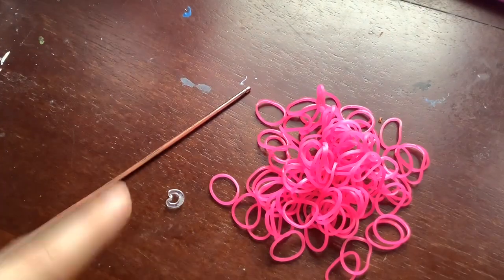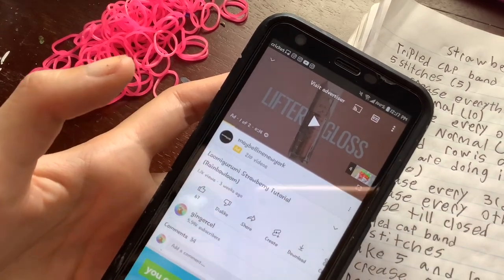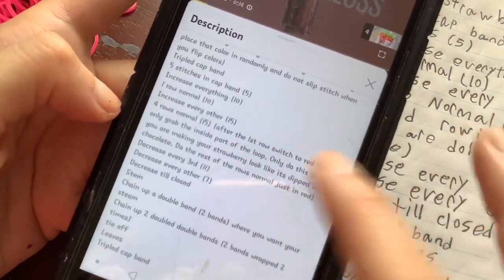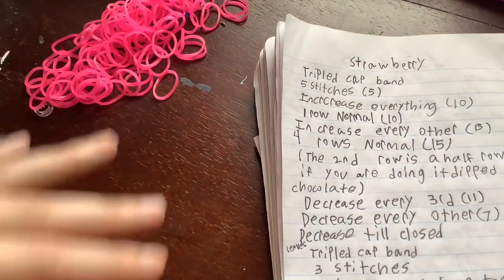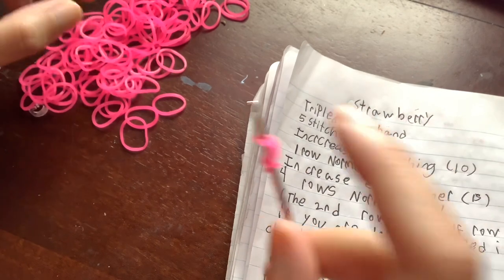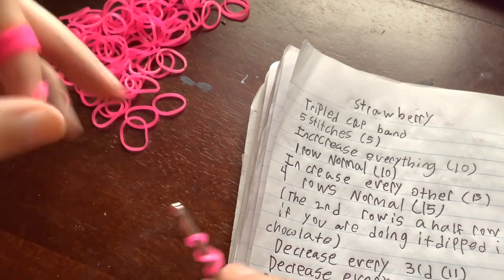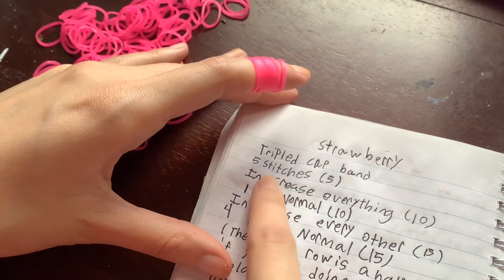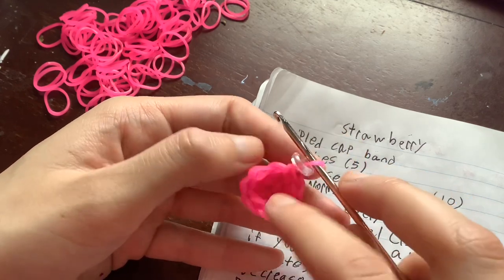How to Read My Rainbowloom Patterns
This video is one I should have filmed a while ago but I finally made it. I hope this helps you guys understand my patterns better. I try to use the same terms as I use in my patterns in my tutorials so hopefully a few of you already caught on to that. I was hoping this video would be only like 10 min but its a little longer but I feel like it needs to be.